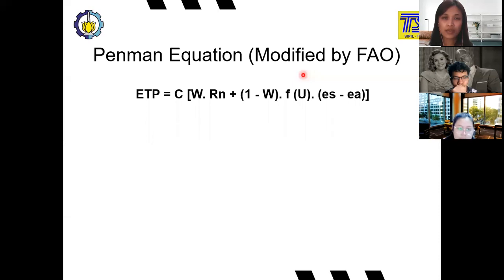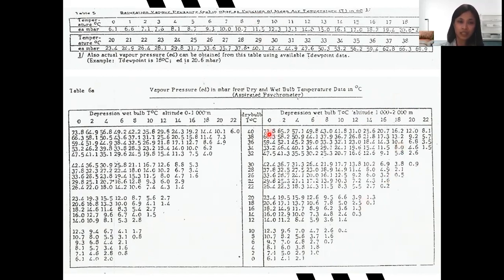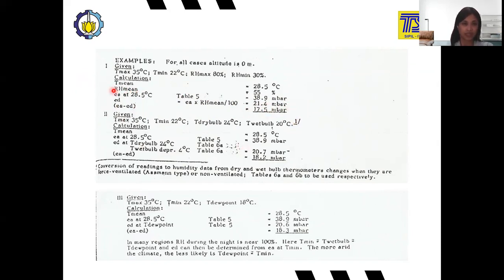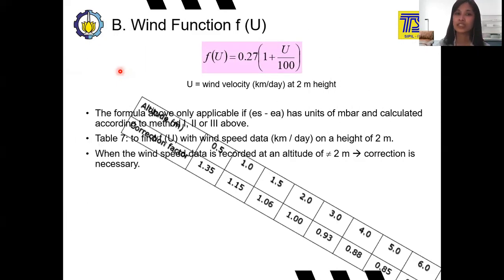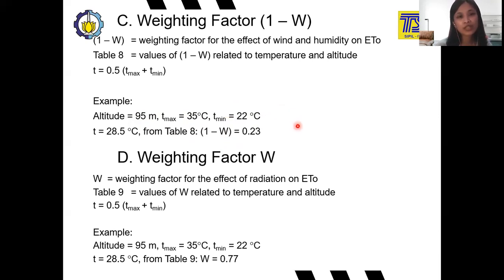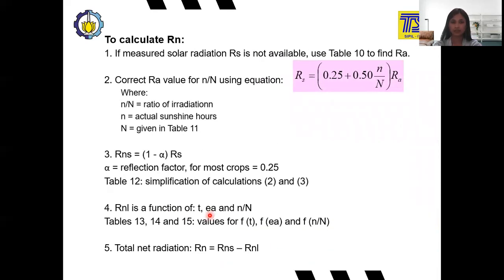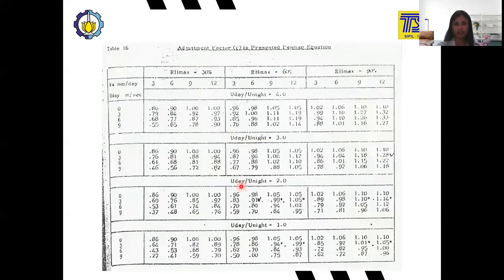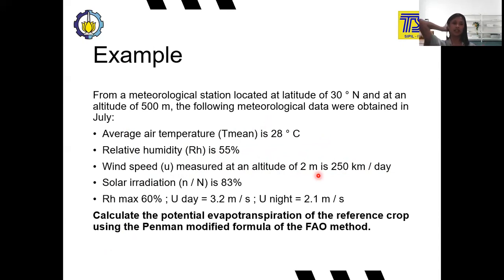Penman Method Calculation (Evapotranspiration)